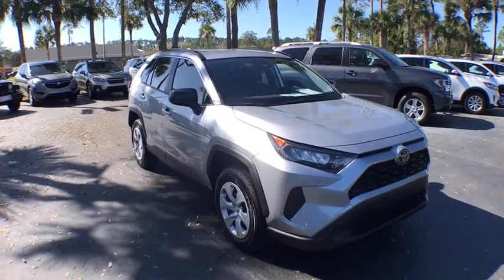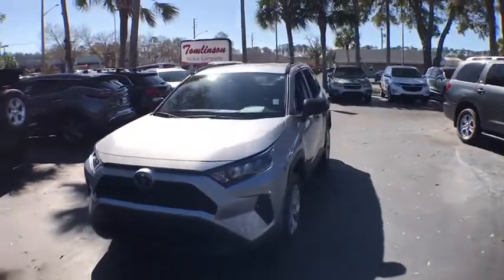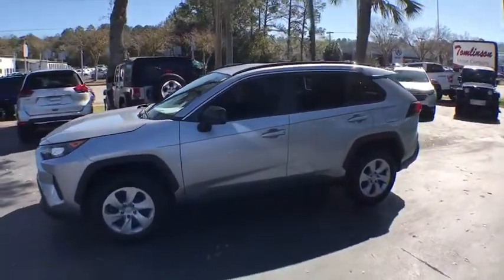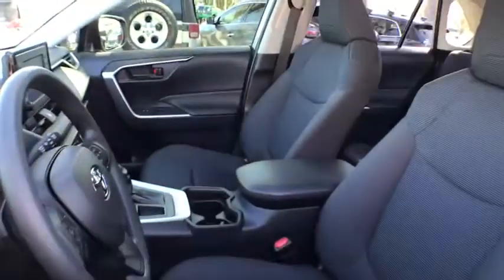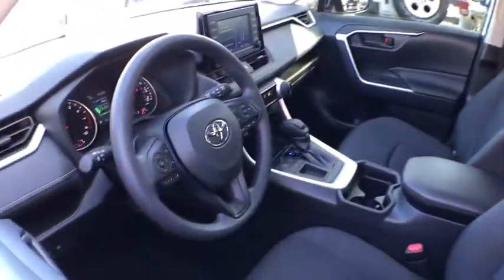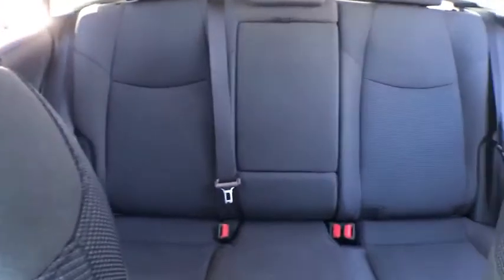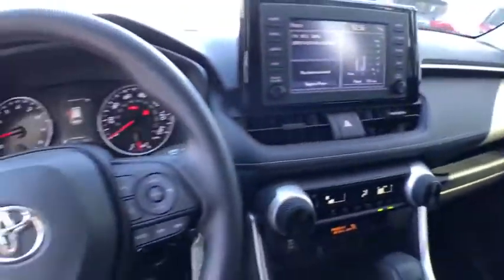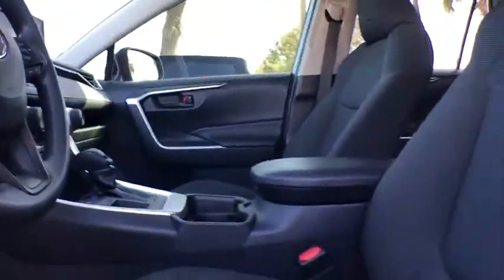2019 Toyota RAV4 Gainesville, Ocala, Lake City, Jacksonville, St Augustine, FL 9632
Silver Sky Metallic  2019 Toyota RAV4 available in Gainesville, Florida at Tomlinson Motor Co. Servicing the Ocala, Lake City, Jacksonville, St Augustine, FL area.
2019 Toyota RAV4 LE FWD W/ ONLY 1,863 MILES!! - Stock#: 9632 - VIN#: JTMH1RFV6KD035306

LE with Only 1,863 Miles! Scout GPS, Backup Camera, Lane Departure Warning, Adaptive Cruise Control, Pre Collision System, Keyless Entry, Bluetooth, Touchscreen Display, AUX/USB Input, Steering Wheel Radio Controls, Power Windows, Power Locks, Power Mirrors and Much More. - No Dealer Fee! No-Haggle Pricing! All vehicles inspected & serviced by our AAA certified service center. 2 keys, mats and owner's manual included. Delivery to your driveway: Simple, Safe, and Guaranteed! Non-commissioned sales team. Industry's finest financial sources and extended service plans available. -